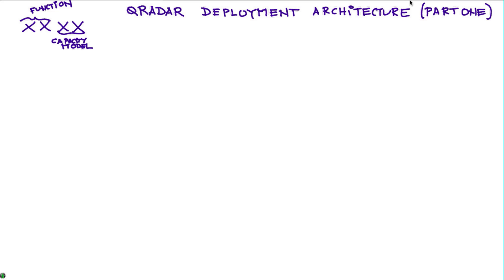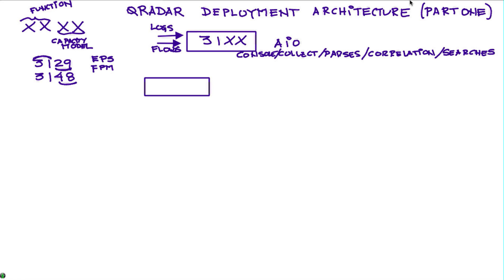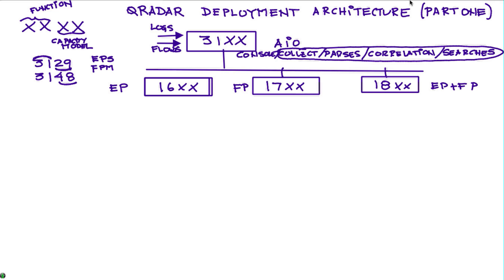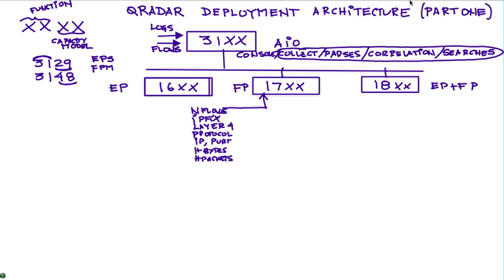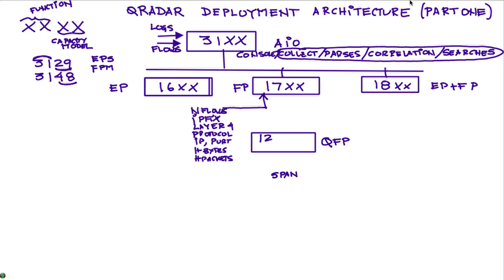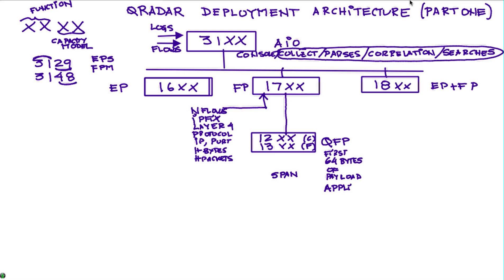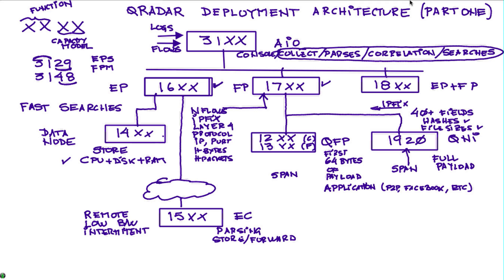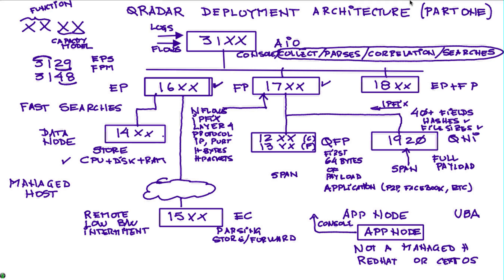QRadar Deployment Architecture Part One